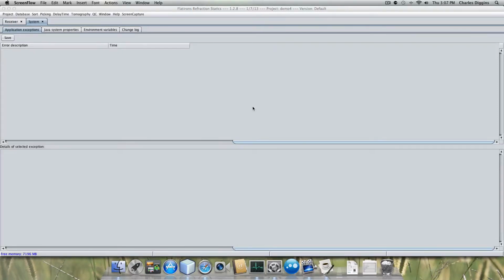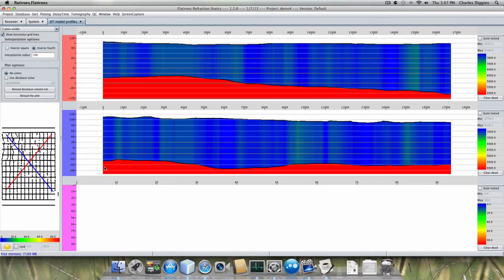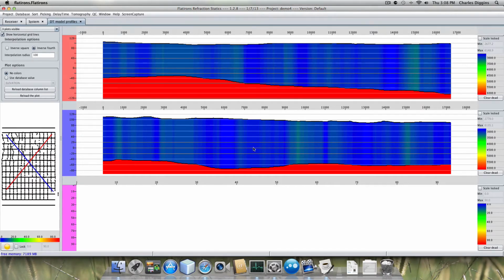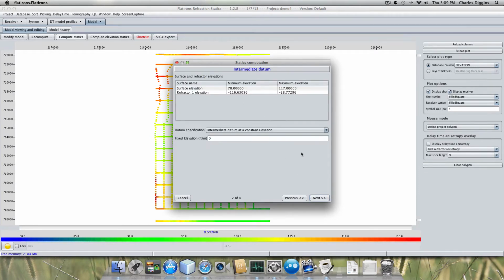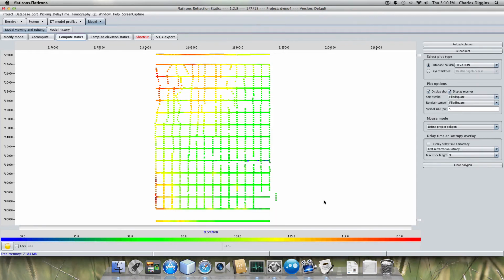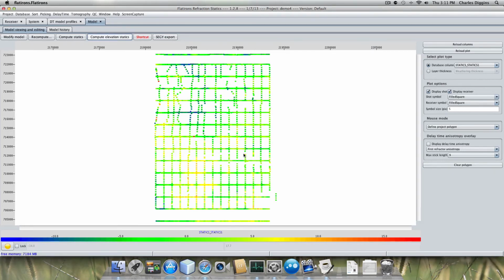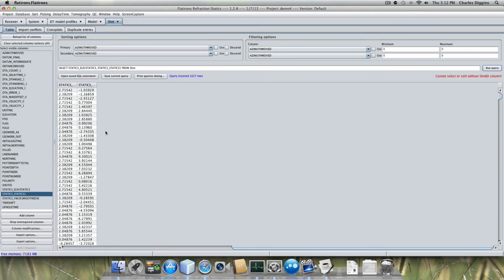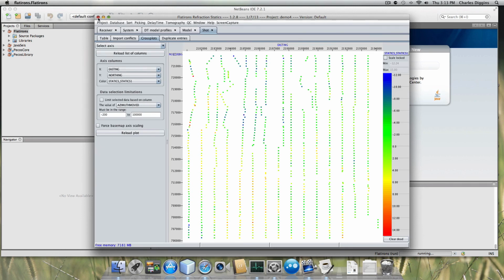Flatirons Statics estimation